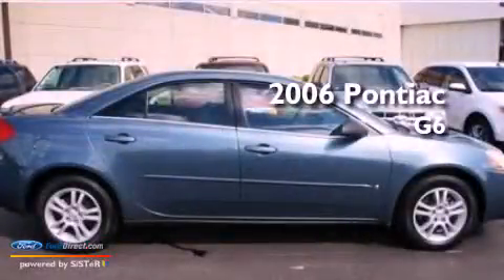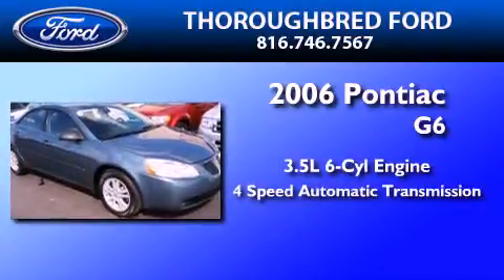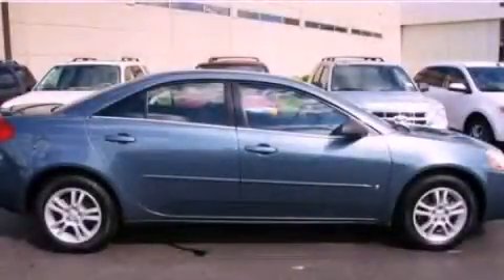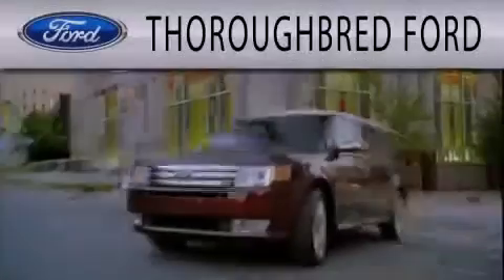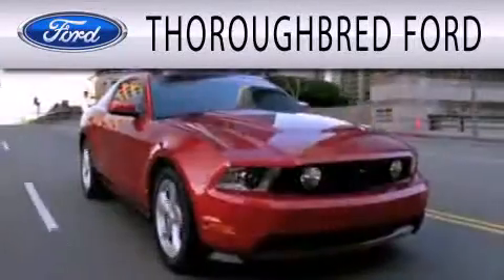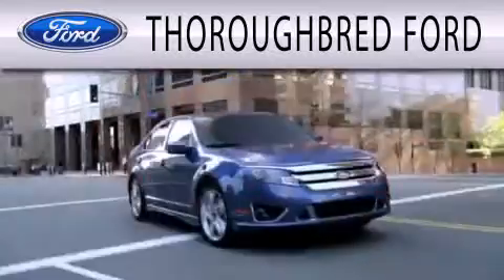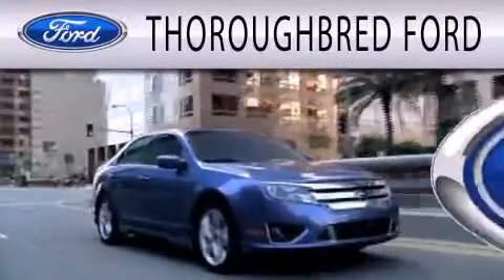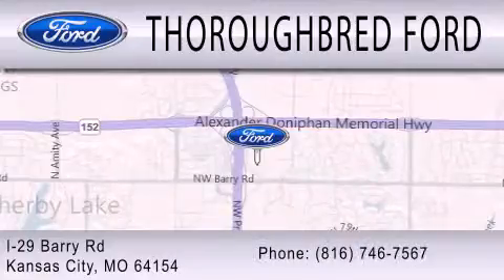2006 Pontiac G6 Kansas City MO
Year : 2006
 Make : Pontiac
 Model : G6
 Engine : 3.5L V6 12V MPFI OHV
 Trans . : 4-SPEED AUTOMATIC
 Exterior : STEALTH GRAY METALLIC
 Miles : 92,958
 Interior : EBONY